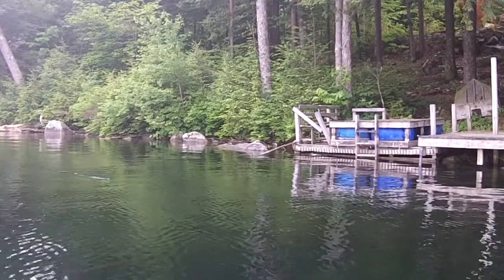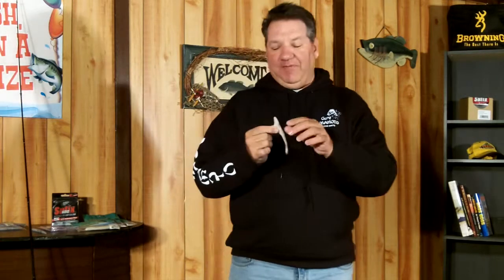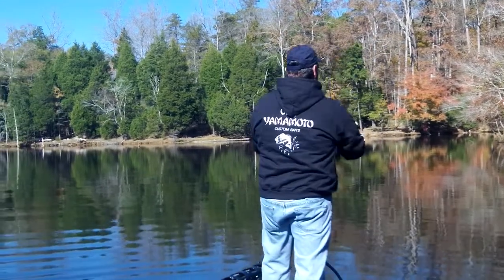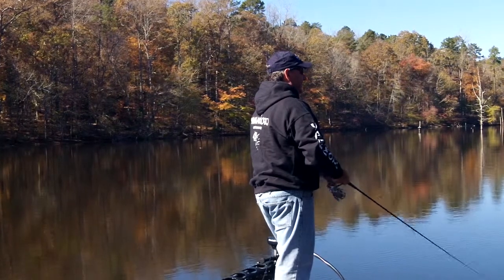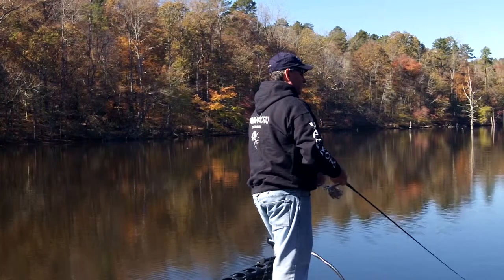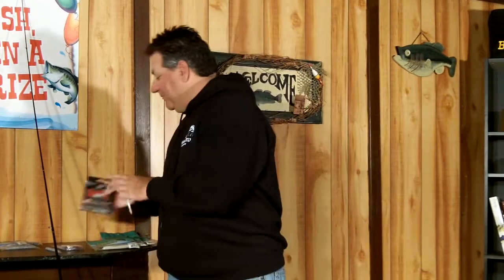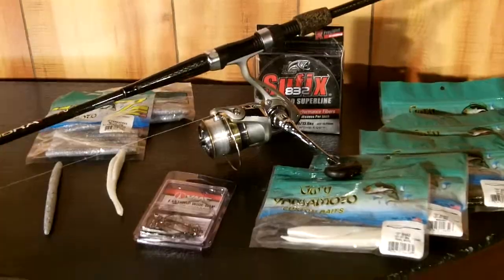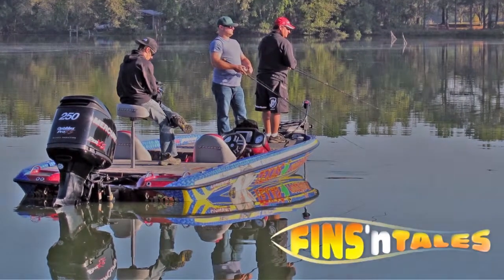FINS'nTALES Moment - Schooling bass and the D-Shad with Mike DelVisco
PAA Tour Pro Mike DelVisco looks at getting picky schooling bass to bite using a Yamamoto D-Shad.